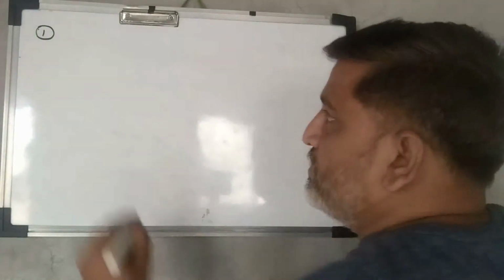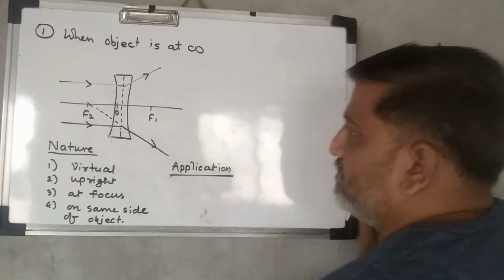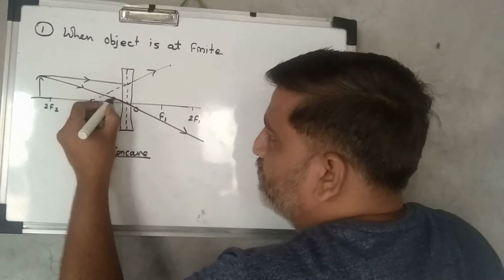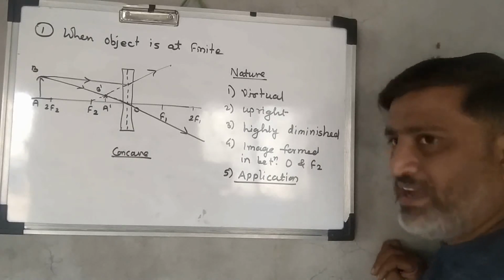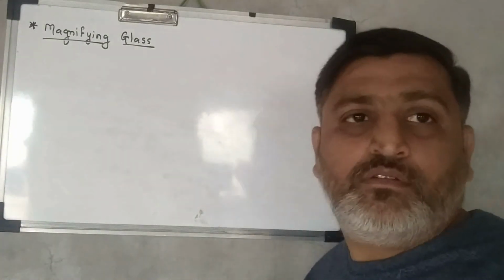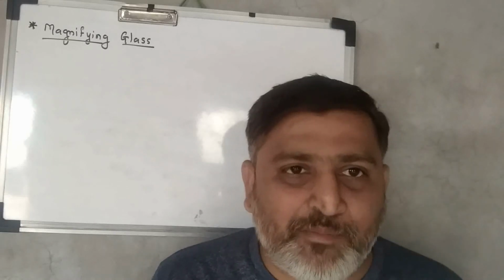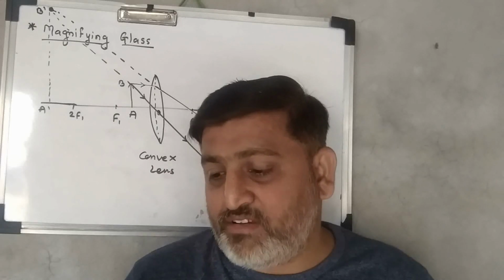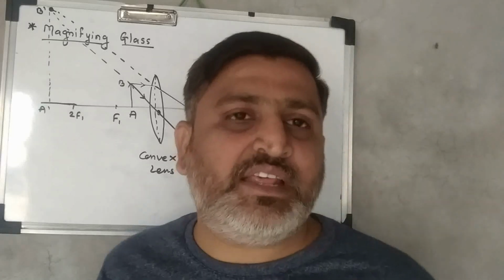refraction of light (3)